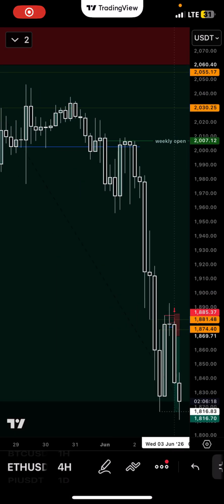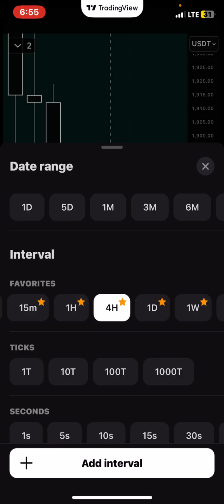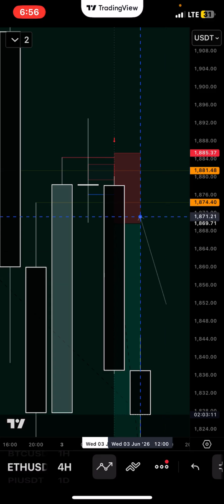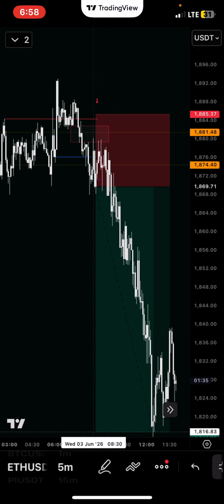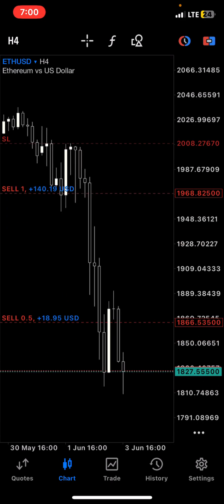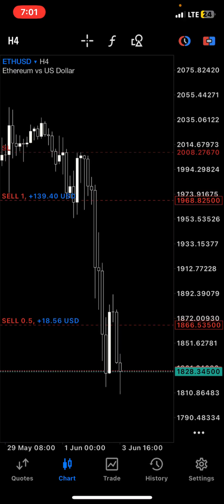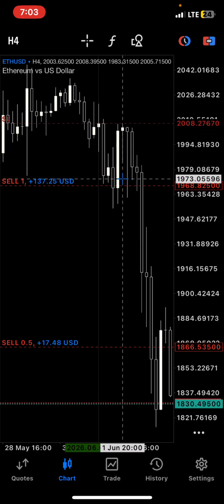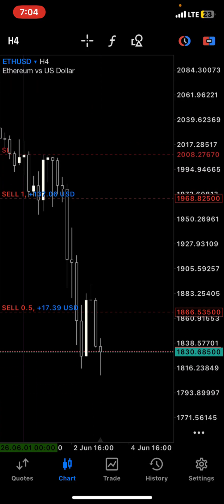How I got a second sell entry on ETHUSD